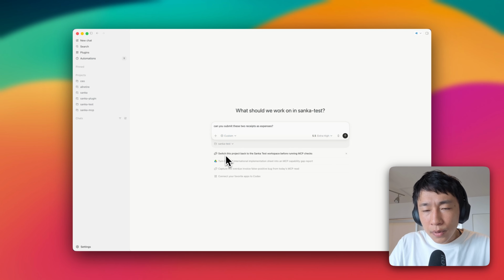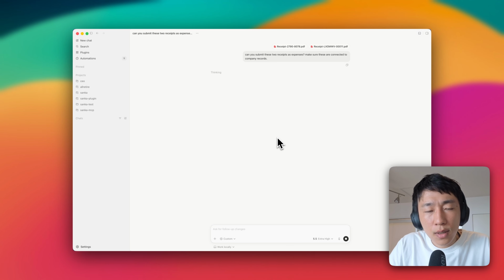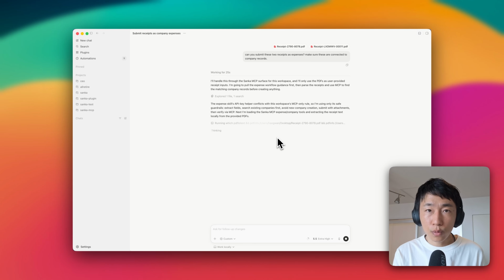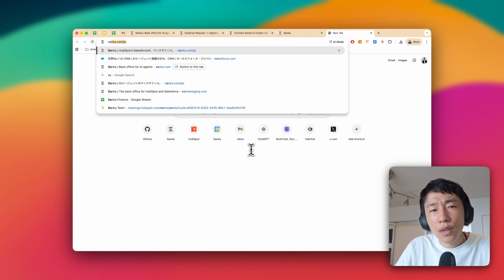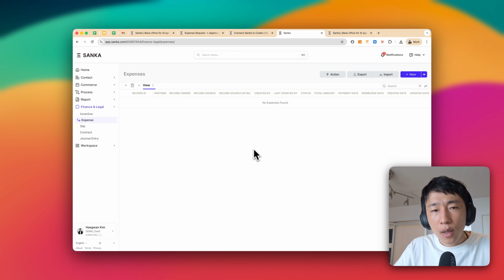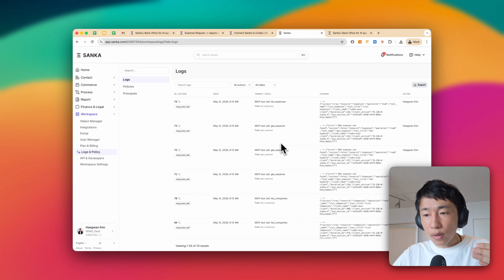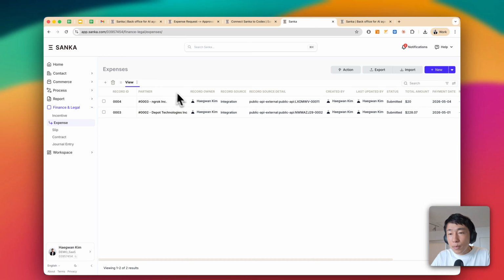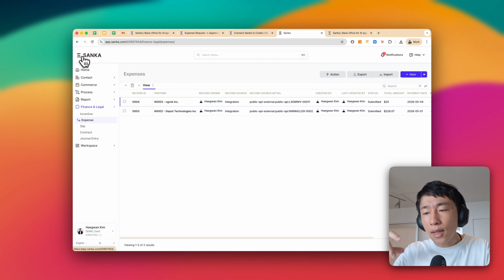Expense Approval with AI in Sanka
See how Sanka helps teams submit receipts, draft expense requests with AI, review approvals, and keep reimbursement activity visible in one workflow.